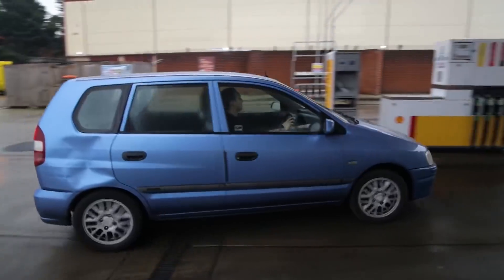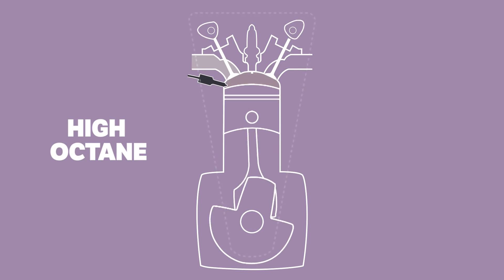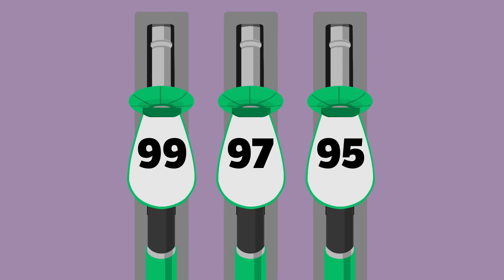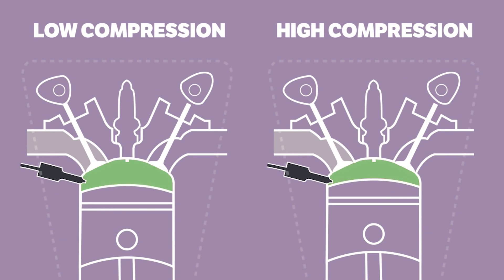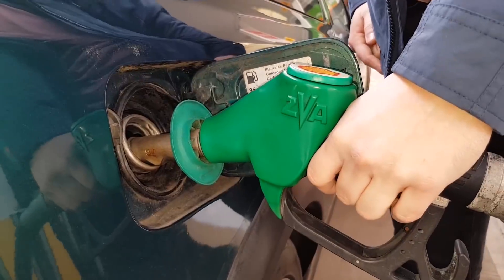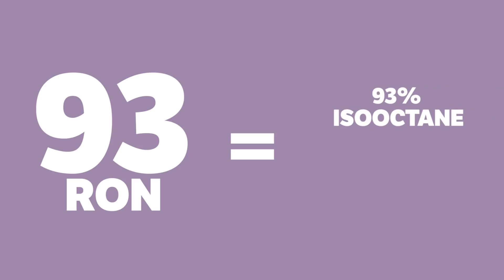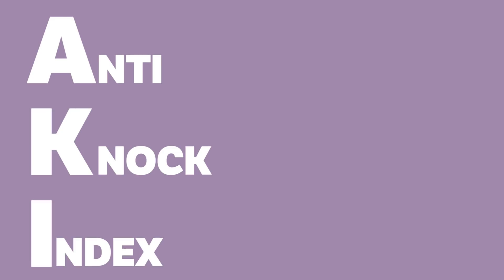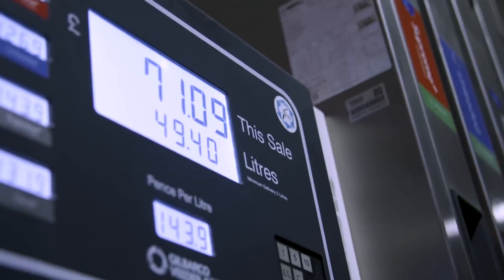Does Europe Have Higher Octane Than America?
You may have heard of Europe's higher octane ratings, but is there any truth to this, and how to octane ratings really work?

Credits:
Akeem Hromushin - USA Flag